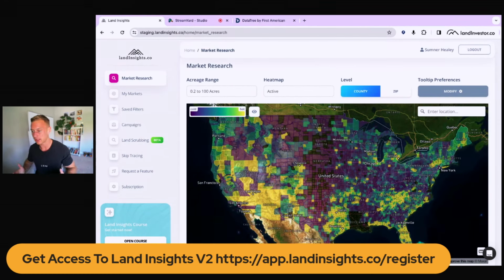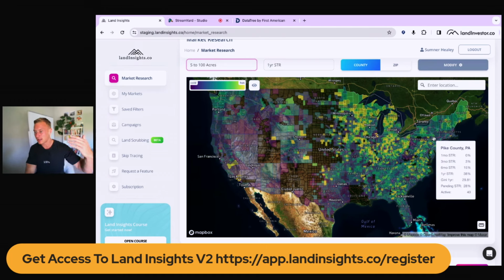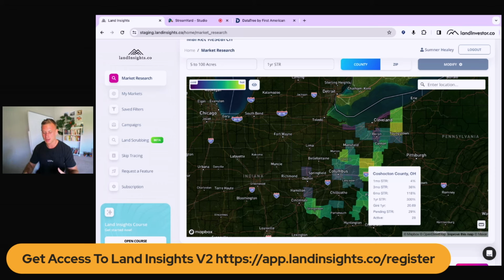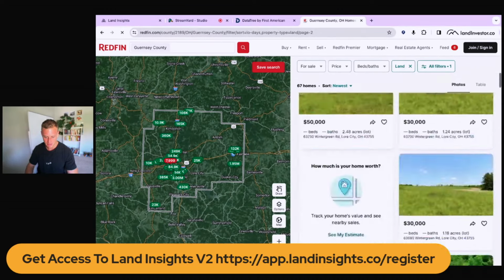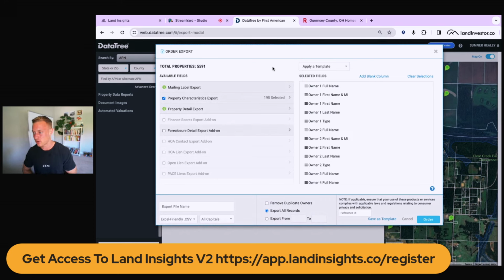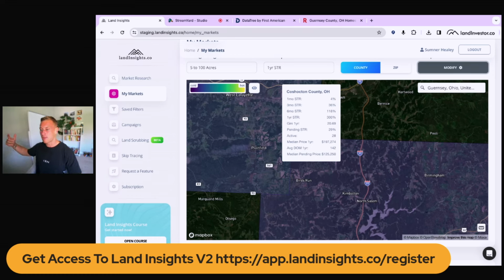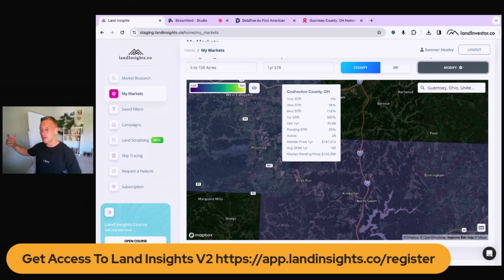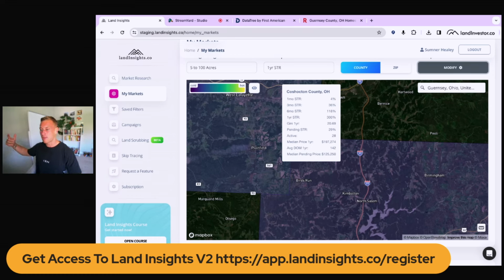My Unfair Land Investing Advantage... REVEALED (full training) | Sumner Healey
👉 Download our free Land Insights Chrome extension

Let's dive deep into the strategies that have propelled my team to success in the land investing market. Discover how we've achieved remarkable returns, with up to a 30X ROI on marketing spend and significant reductions in costs.

Join us in unlocking the potential of land investing with our exclusive resources and community.

Topics covered in this video:
Data Analysis for Land Investing
Rural Land Investment
Recreational Land Investment
Market Selection for Land Investing
Motivated Sellers in Land Investing
ROI in Land Investing
Property Investment Tactics
Real Estate Investment Training